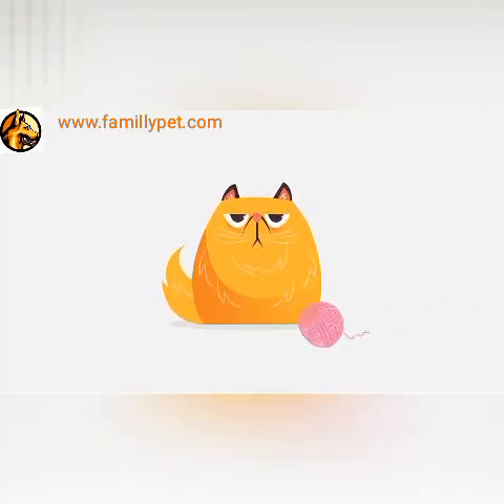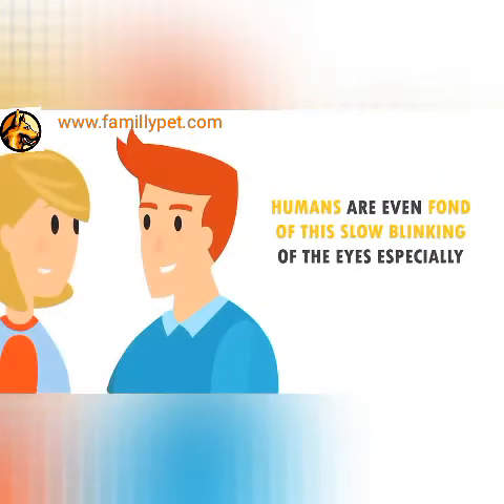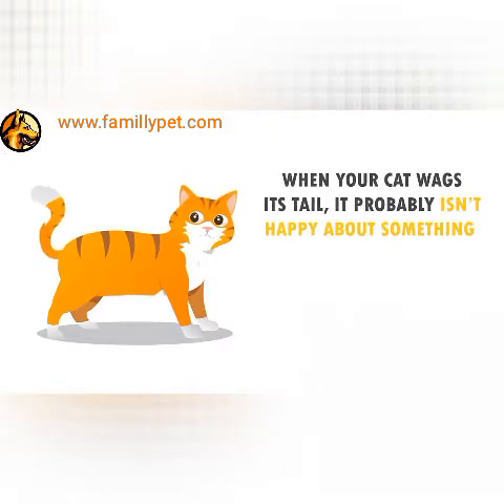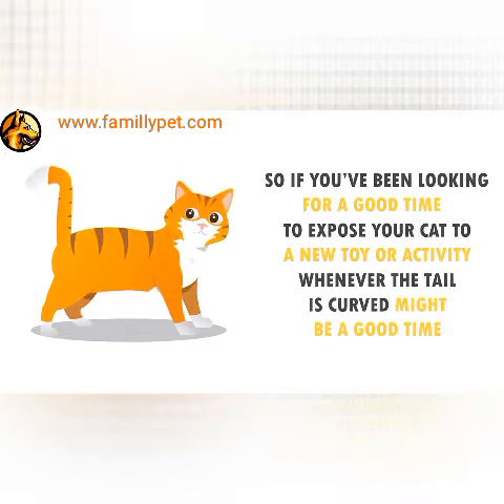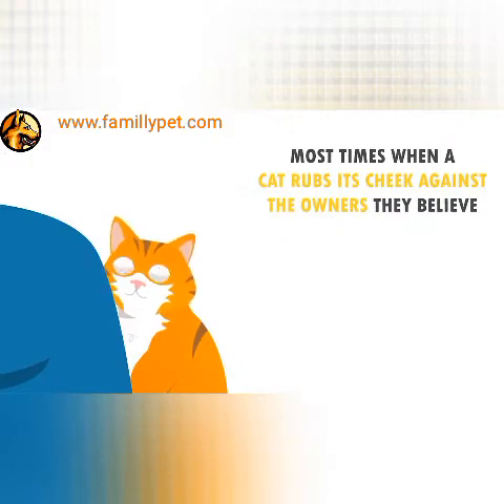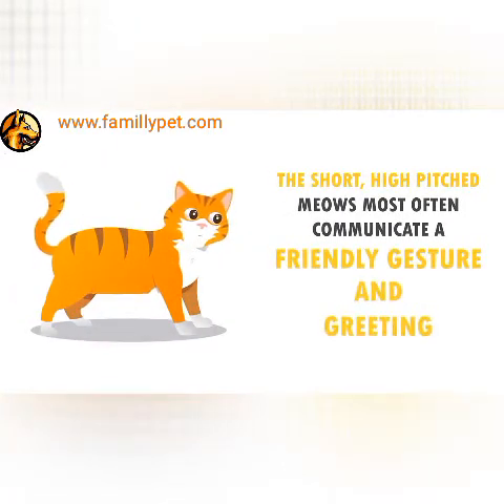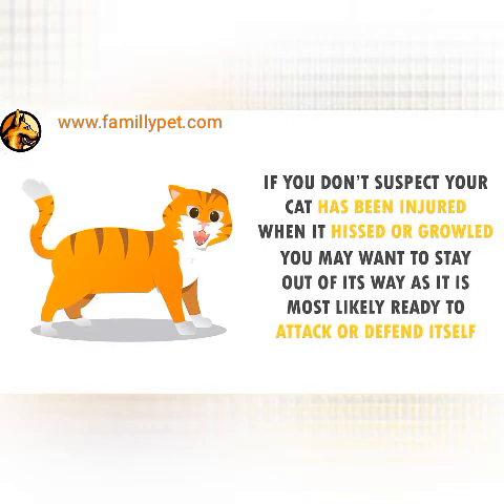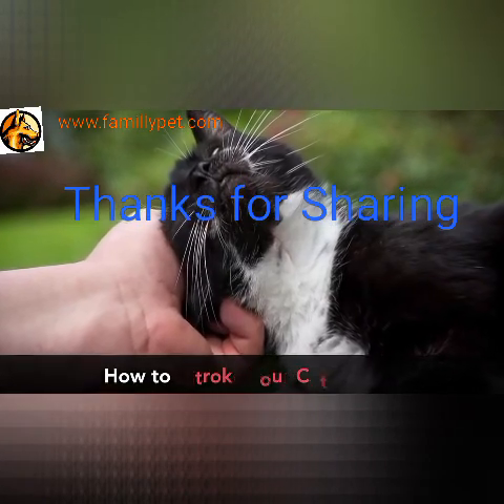Cats Communication, understanding cat's language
How to understand your cat?
How do cats communicate?
Your cat is talking to you all the day , he is sending you messages with his tail , when he is singing , every move could be a message that your cat send to you , when he needs something , when he want to show you love , when he is frightened , hungry , angry , confused ,...etc

This video will teach you how to interpret signals that your cat or kitten sends to you

Dont have a cat yet ?
Want to adopt a cat or kitten and need to know more about them , how to choose a cat ? how to care about him ? feed him ...etc